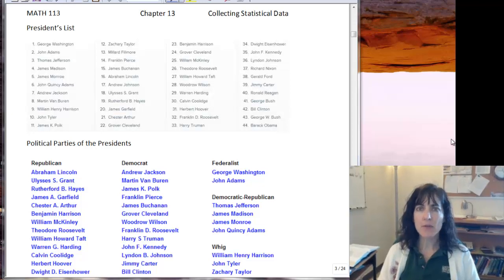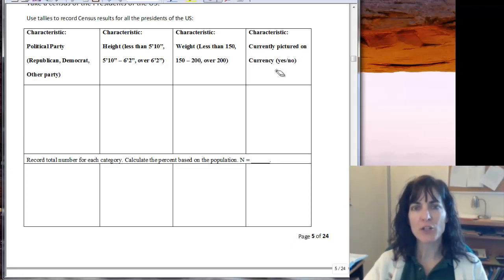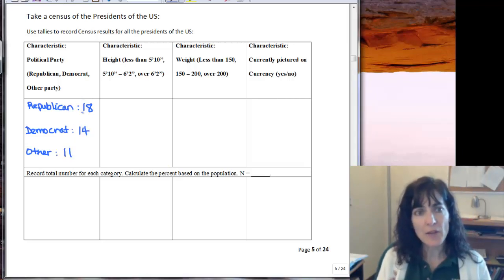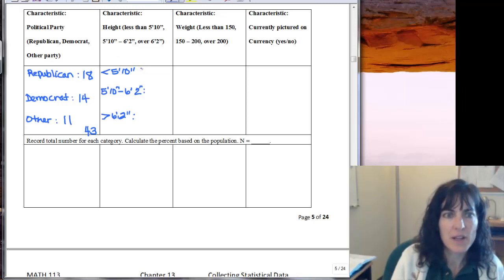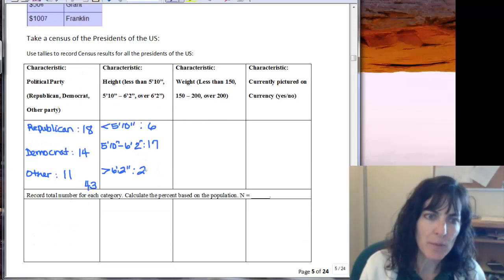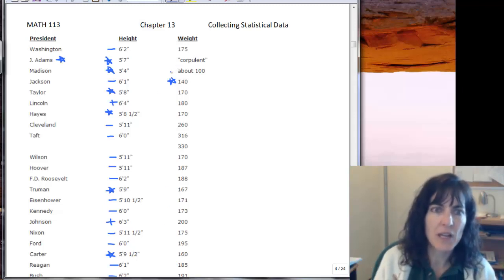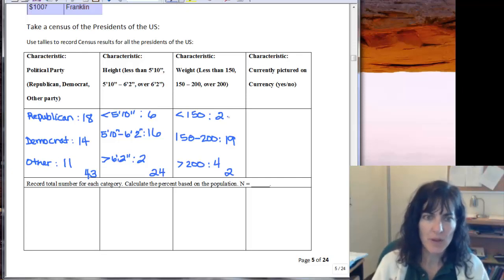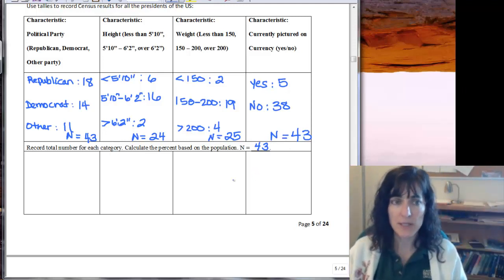Taking a Census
Take a Census of the presidents of the US